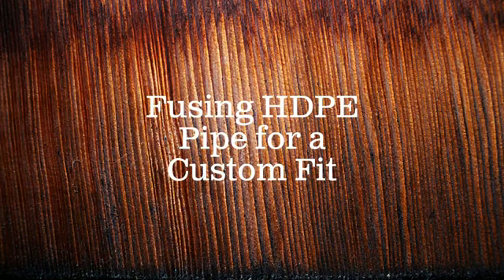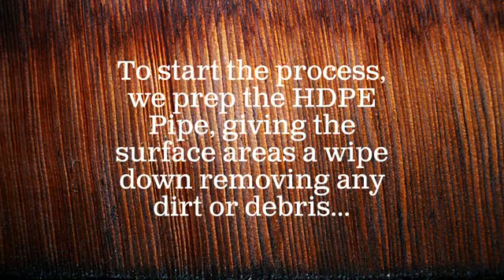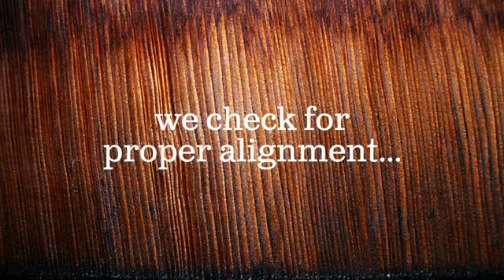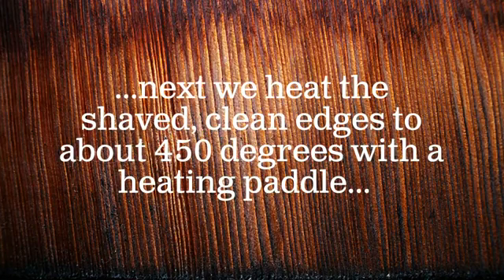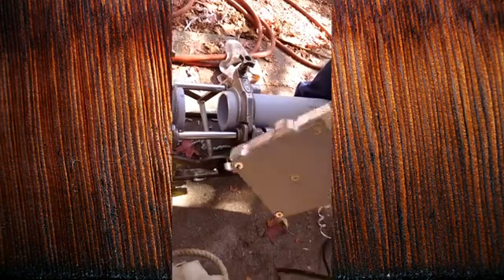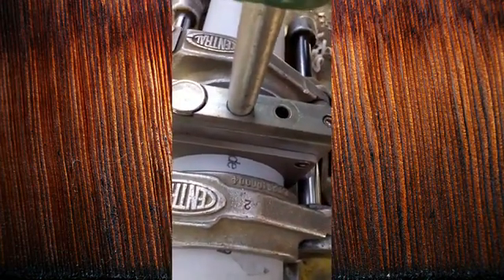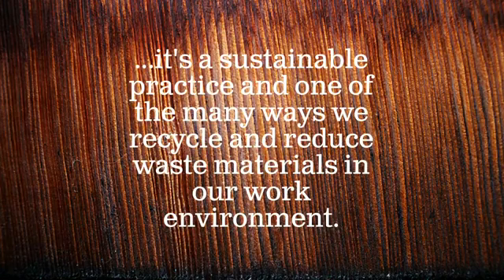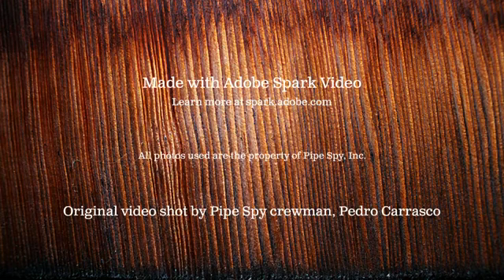Pipe Fusing: An Engineered Solution in Trenchless Pipe Repair - Pipe Spy Oakland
Pipe Spy is an engineering plumbing contractor specializing in trenchless pipe replacement technology. It is our job to provide our customers with the best products we can source for underground repairs. That's why we use HDPE (high-density polyethylene) for most of our sewer repairs. The material is strong yet flexible and parts are easily fused together in solutions engineered for curved, angled or sloped areas underground. This video explains how pieces of a customer's new pipe are cut and custom fit for the particular underground challenges of their home; and why this process is a practice in eco-freindly plumbing.